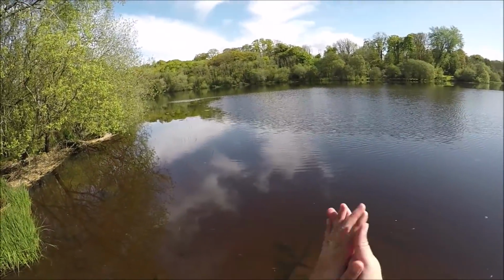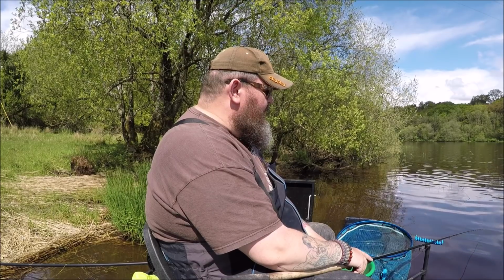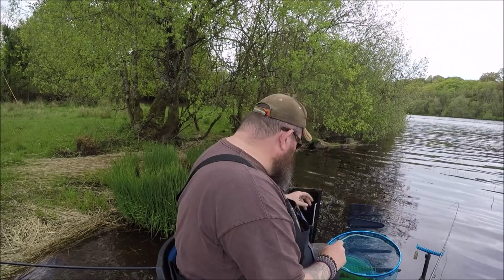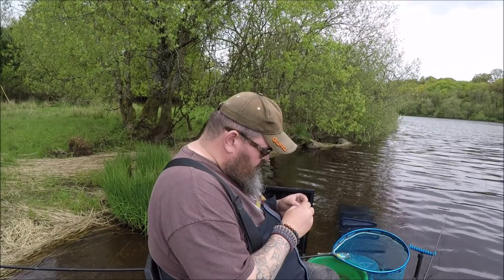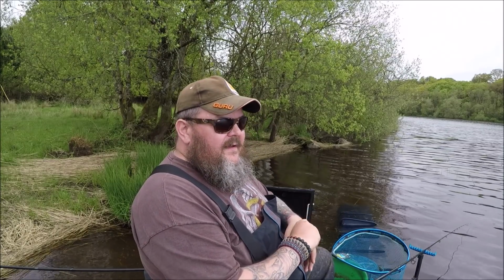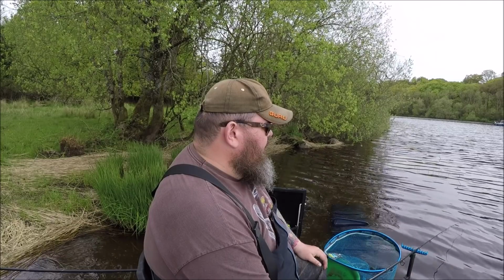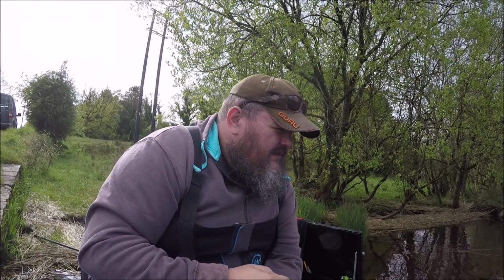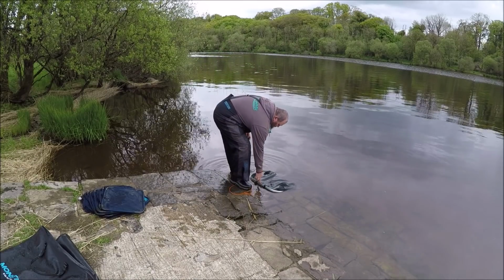Feeder Fishing on Crom Castle Lough Erne, Vlog no 70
Mid week session flicking a feeder 40 metres opposite the beautiful Crom Castle Estate on the Upper Lough Erne system. The sun was shining for a wee bit I got a little bit of a tan/sunburning.

I fed half a bag of Sonubaits Black Bream a kilo of Sensas Explosive Feeder and about a kilo of black crumb to bulk the mix out a bit then added some Sensas liquids to get extra flavour into the mix and wetted it so was a drier mix come actually time to fish with it, the method to my madness was mix a dryish mix so when it hits the bottom inside the feeder it pops out of the feeder and forms a cloud to entice fish into the swim, the water was gin clear and I was fishing in about 15ft of water so the cloud should pull fish into the area.

From the off I had some bits and pieces mostly small Roach, Perch and the odd Skimmer and Hybrid unfortunately the small fish on the feeder it attracted the Jack Pike I ended losing swim feeders and the better stamp of fish to a small Jack. If I had of thought about the session id have set up 2 feeder rods to fish a 40metre line and a 60metre line so when one went quiet the other spot could have been fished but it was just a session to see if there was anything there, the swim I was fishing could really have benefitted with some prebaiting to bring the better stamp of fish into the area. Arriving in the hope of finding the fish stacked up infront of you is a stroke of luck prebait helps put them in the area.

Oh and massive massive thank you to the folks who left comments wishing Cecil the best in his battle with Cancer. I know from talking to him its genuinely kept his spirits high with all you lot sending messages so please keep him in your thoughts. I want to get the old fella back on the bank soon but we have to get him through his chemo treatments and back to fighting strength again.

Doing the youtube crap please don’t be scared to share the videos to your facebooks and other social medias looking at the statistics there’s only 48% of the viewers actually subscribed to the channel so if even half of that lot subscribed to the channel it would really really help me out.